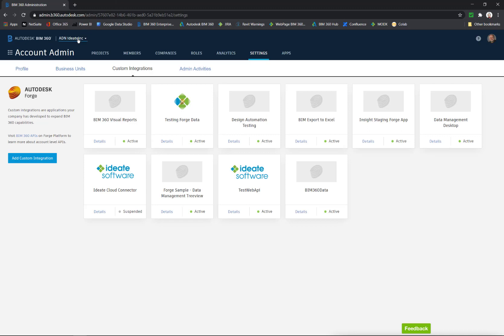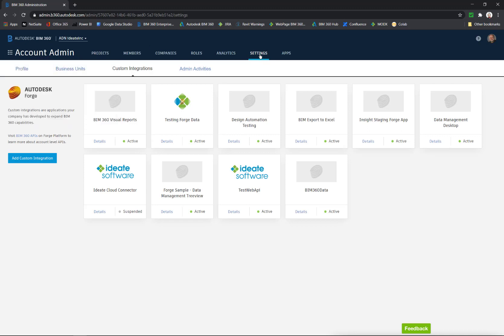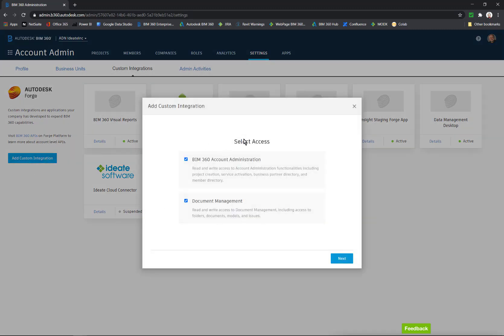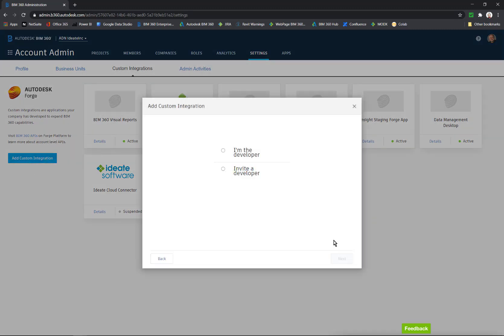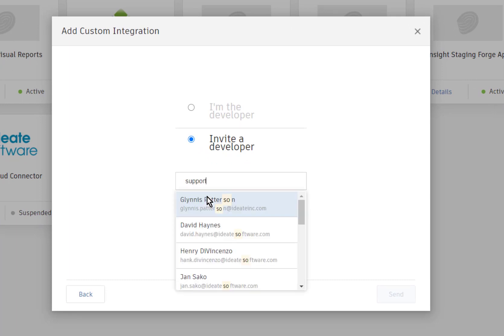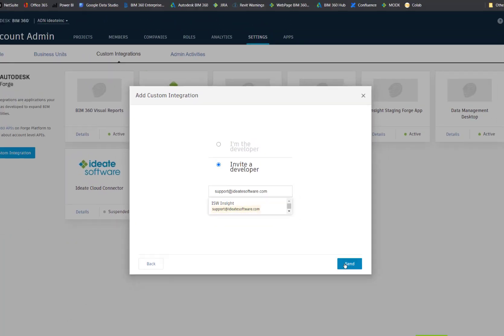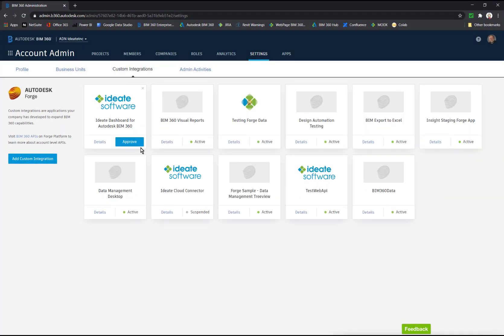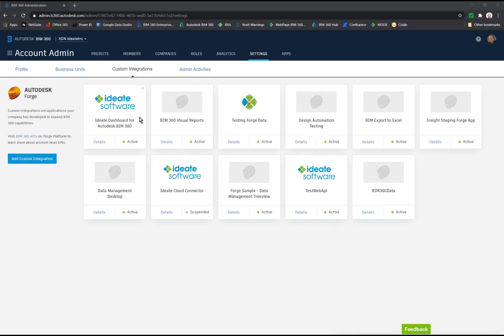BIM 360 Custom Integration Setup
Here's how to set-up your custom integration in BIM 360. Please note - you need to be an account administrator in order to be able to perform this task.

Ideate BIM 360 Dashboard is a cloud-based application that provides just-in-time information about Revitwarnings within the BIM360 project environment.